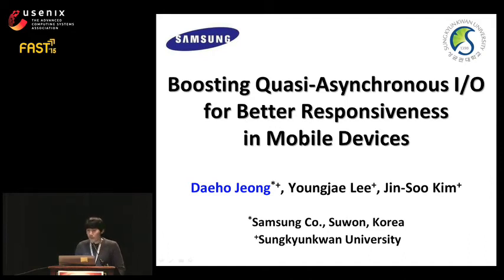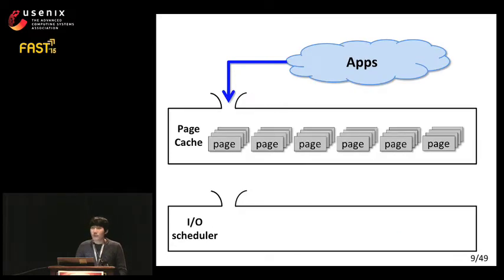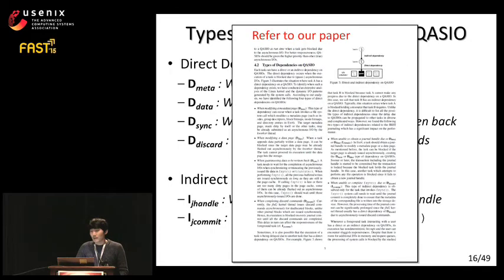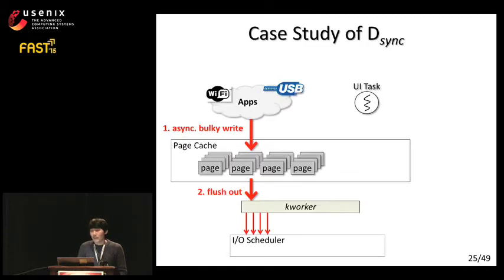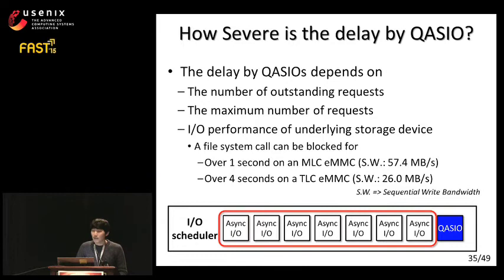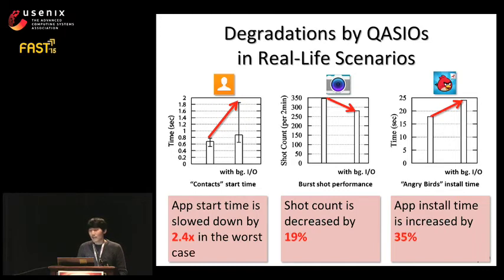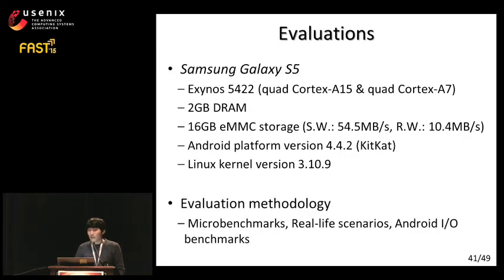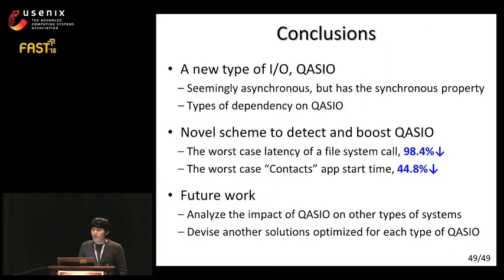FAST '15 - Boosting Quasi-Asynchronous I/O for Better Responsiveness in Mobile Devices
Boosting Quasi-Asynchronous I/O for Better Responsiveness in Mobile Devices

Daeho Jeong, Samsung Electronics Co.; Youngjae Lee and Jin-Soo Kim, Sungkyunkwan University

Providing quick system response for mobile devices is of great importance due to their interactive nature. However, we observe that the latency of file system operations increases dramatically under heavy asynchronous I/Os in the background. A careful analysis reveals that most of the delay arises from an unexpected situation where the file system operations are blocked until one or more asynchronous I/O operations are completed. We call such an I/O—which is issued as an asynchronous I/O but has the property of a synchronous I/O as some tasks are blocked on it—Quasi-Asynchronous I/O (QASIO).

We classify the types of dependencies between tasks and QASIOs and then show when such dependencies occur in the Linux kernel. Also, we propose a novel scheme to detect QASIOs at run time and boost them over the other asynchronous I/Os in the I/O scheduler. Our measurement results on the latest smartphone demonstrate that the proposed scheme effectively improves the responsiveness of file system operations.